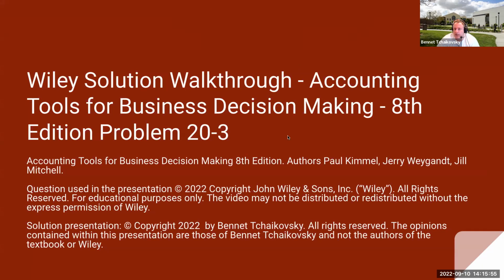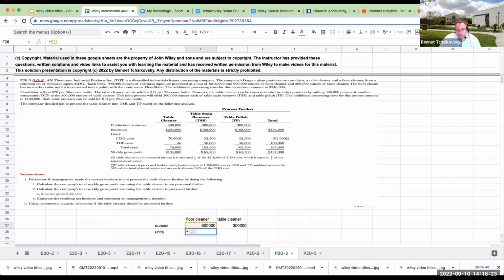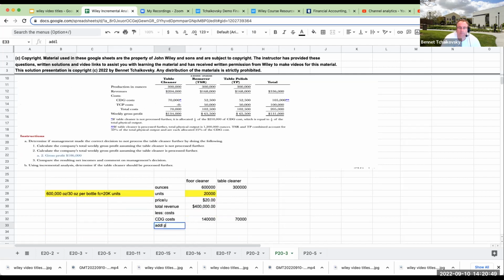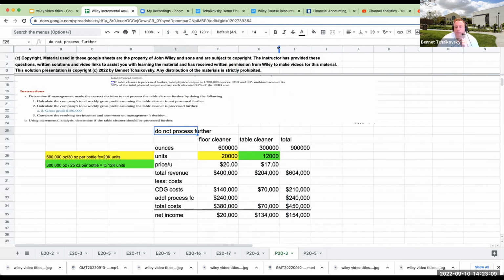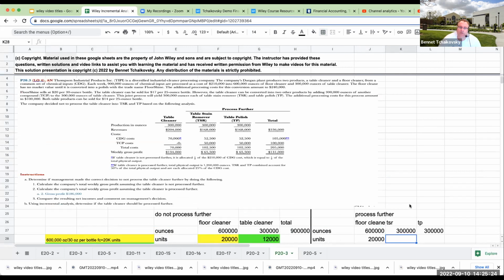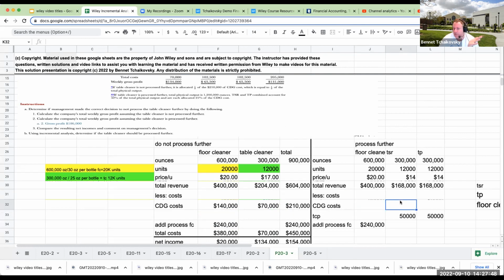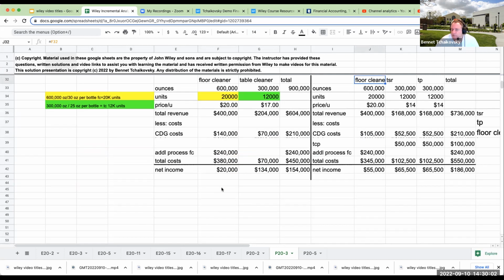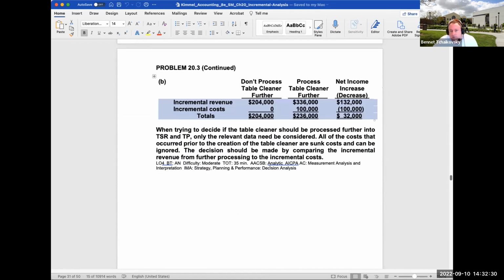Wiley- Problem 20-3 Incremental Analysis Accounting Tools for Decision Making 8th Edition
Welcome to this Managerial Accounting lecture, a Wiley Solution Walkthrough for Problem 20-3, covering the sell-or-process-further decision for Thompson Industrial Products' floor and table cleaner lines! We walk through a joint cost allocation scenario involving two products derived from a common chemical input, carefully building the baseline income statement before evaluating whether the table cleaner should be converted into two additional products. We expose a critical analytical trap in how joint costs are reallocated once a product mix changes, showing why comparing the "process further" scenario to the baseline requires full transparency about how allocated costs shift between products rather than appearing to change profitability on their own. We rebuild the complete income statement under both scenarios to arrive at the correct incremental improvement, and we discuss an alternative, more transparent approach to presenting this type of analysis compared to the traditional incremental or opportunity cost method found in most textbooks. This video is essential for managerial accounting students learning how to properly evaluate joint product processing decisions using full income statement comparisons and careful cost allocation!

0:00 Introduction and Textbook Copyright Disclaimer
0:46 Introducing Problem 20-3 and Thompson Industrial Products
1:05 Reviewing the Common Chemical Input Process
1:25 Reviewing Floor Shine Pricing and Costs
1:45 Reviewing Table Cleaner Pricing and the Conversion Option
2:20 Explaining the Analytical Flaw in the Original Setup
2:40 Beginning the Baseline Do Not Process Further Scenario
3:05 Calculating Units and Revenue for the Floor Cleaner
3:50 Allocating the Common CDG Costs by Ounces
4:30 Calculating Total Costs for the Floor Cleaner
4:50 Calculating Units and Revenue for the Table Cleaner
5:40 Calculating Total Costs for the Table Cleaner
6:05 Calculating Combined Net Income for the Baseline Scenario
6:50 Beginning the Process Further Scenario
7:10 Confirming the Floor Cleaner Remains Unchanged
7:40 Introducing Table Stain Remover and Table Polish
8:20 Reviewing the Additional TCP Compound Cost
8:50 Calculating Units and Revenue for the New Table Products
9:40 Recalculating Total Ounces for Cost Allocation
10:10 Recalculating Allocation Percentages for All Products
10:50 Recalculating the CDG Cost Allocation
11:30 Explaining Why the Reallocation Is Not Apples to Apples
12:10 Calculating Total Revenue Under the New Scenario
12:30 Reviewing the TCP Cost Addition
12:50 Calculating Total Costs Under the New Scenario
13:10 Calculating Net Income Under the New Scenario
13:50 Comparing Net Income Between Both Scenarios
14:10 Calculating the 32000 Dollar Improvement
14:30 Critiquing the Traditional Opportunity Cost Method
15:10 Reviewing the Textbook Solution for Comparison
15:50 Confirming Both Methods Reach the Same Result
16:20 Discussing Why Full Transparency Matters for Non-Accountants
17:20 Instructor's Teaching Philosophy on Clear Presentation
17:50 Closing Thoughts and Thanks to Wiley

Note that my approach on these types of questions may be different than how you are learning this in the classroom. For this question process further, my approach is to compare the two alternatives. keeping as is or converting one product into two additional products. The last part of preparing an incremental analysis, in my opinion, can be determined by looking that the net income of each alternative.